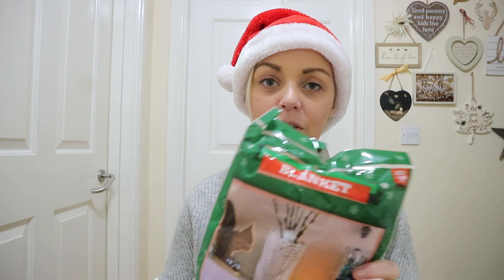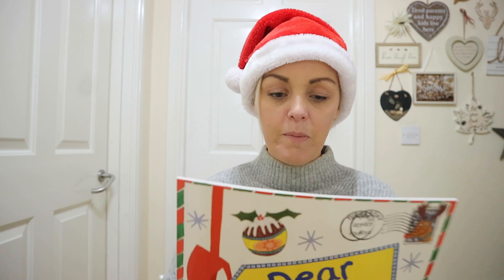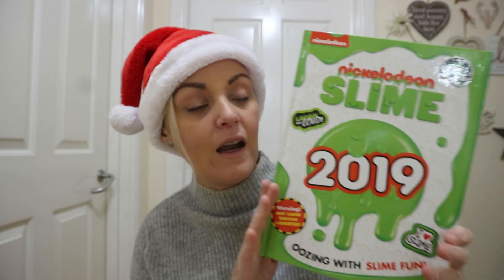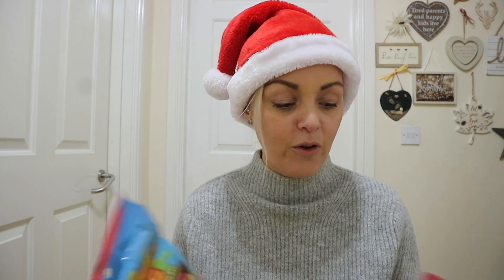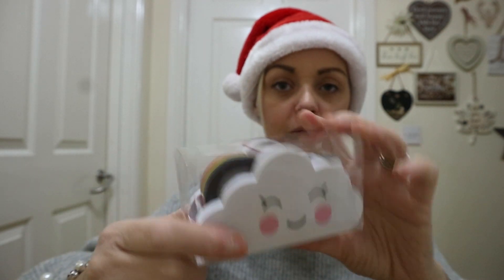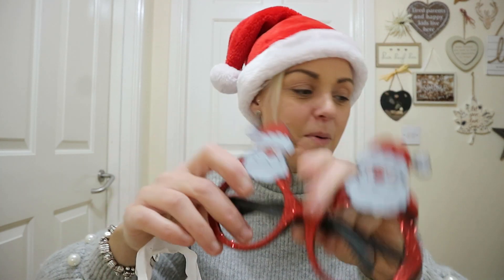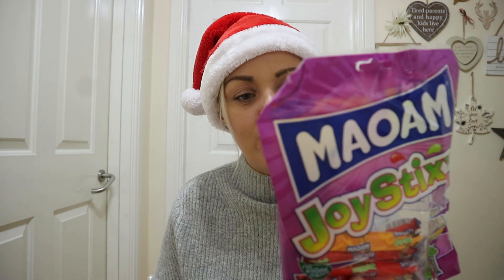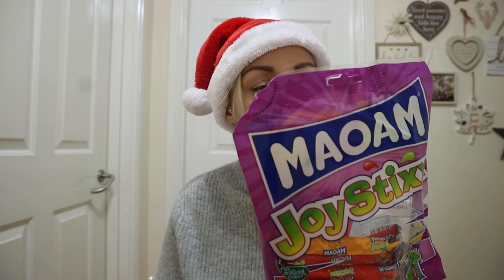POUNDLAND HAUL DECEMBER 18 / POUNDLAND CHRISTMAS HAUL / VLOGMAS DAY 3 / ELF ON THE SHELF / SLIME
Hi you lovely people 👋🏻 I’m back again with Another
POUNDLAND haul 🛍🙈
This time a FESTIVE ONE 🎅🏼🛍
honestly I blooming love the place and oh my gosh did I pick up some cute finds 😍
xxx

Also this is my VLOGMAS DAY 3

Also catch us on INSTAGRAM @mummywright6
Link👇🏼below